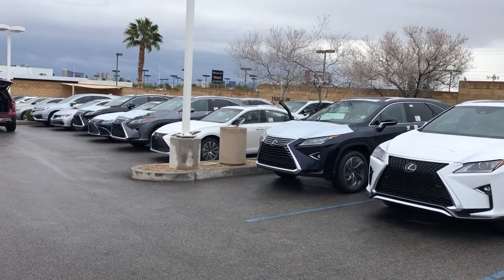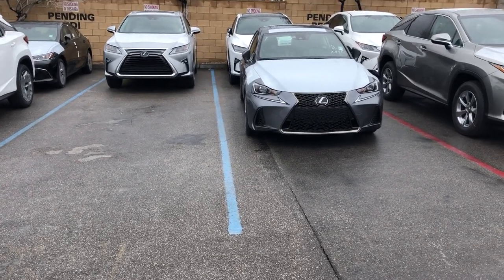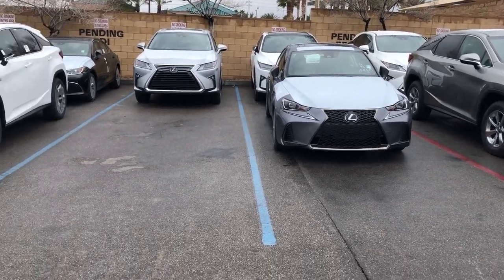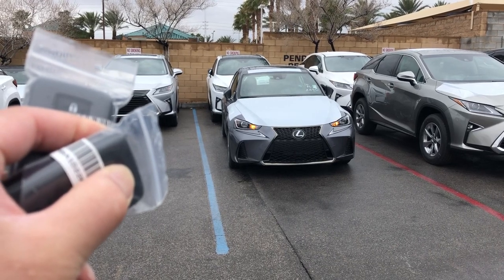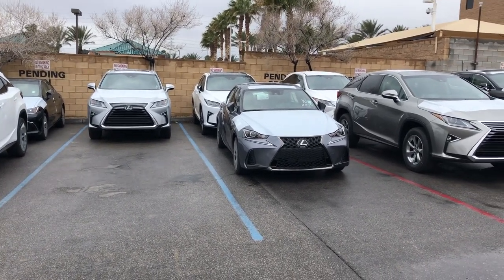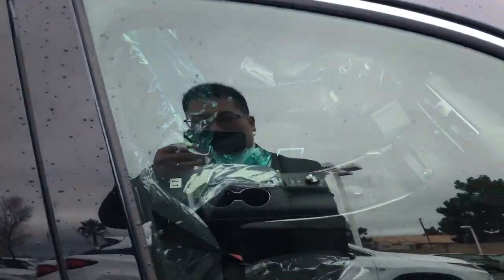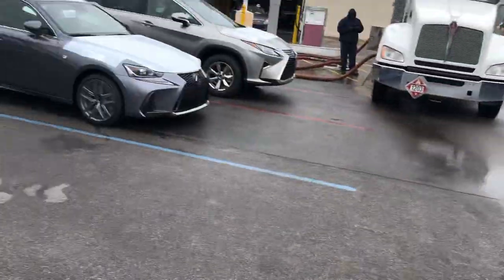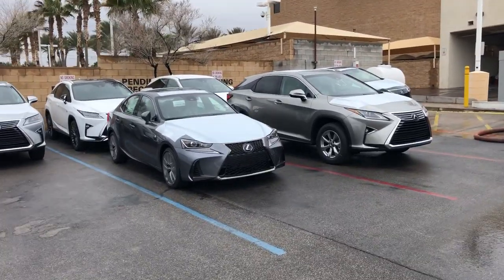Lexus Remote Start Tutorial and Updated Inventory - Lexus of Las Vegas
Learn more about our newest Lexus inventory and remote start tutorial with our Tommy Ng here at Lexus of Las Vegas!